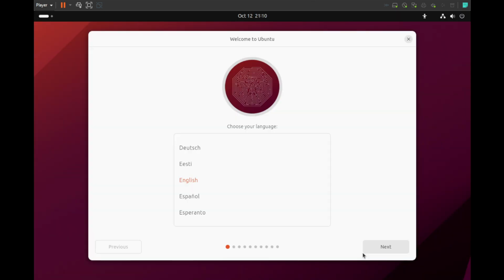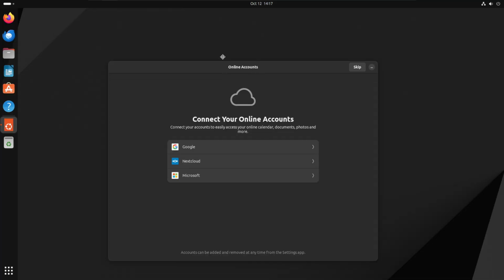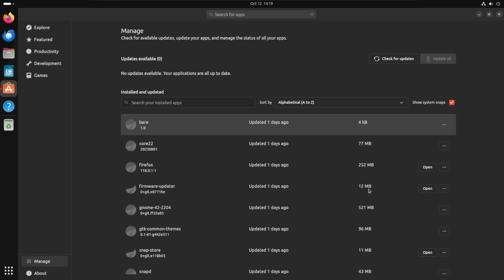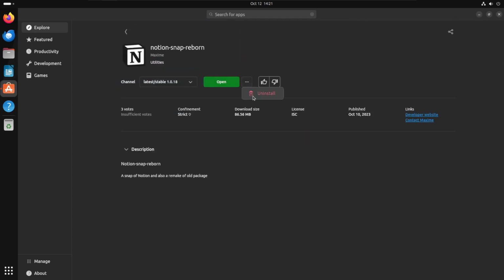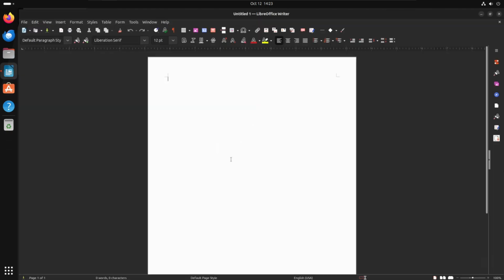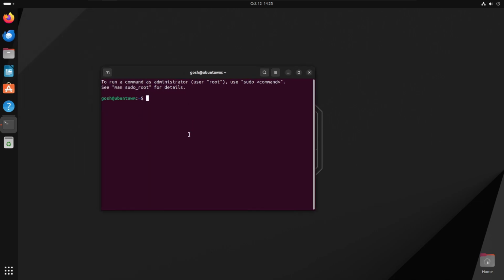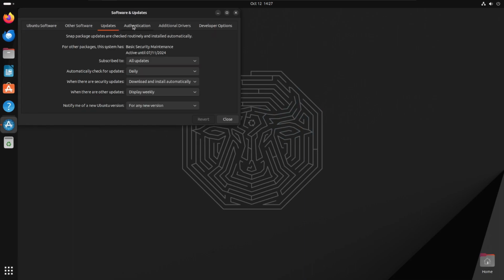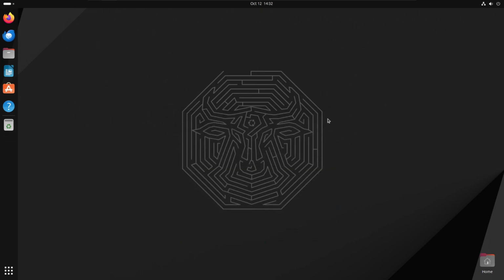First Look Ubuntu latest release 23.10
# Tags!